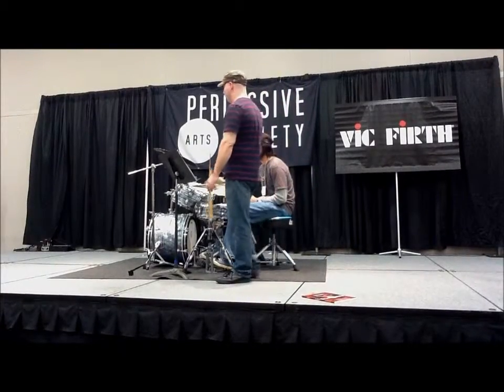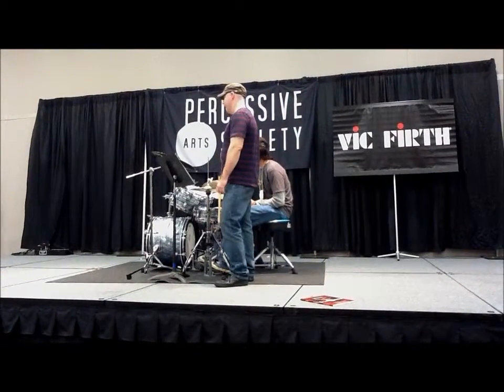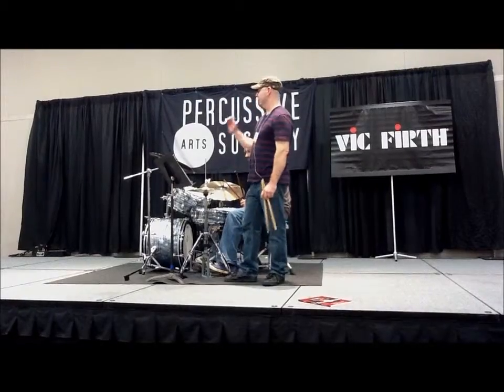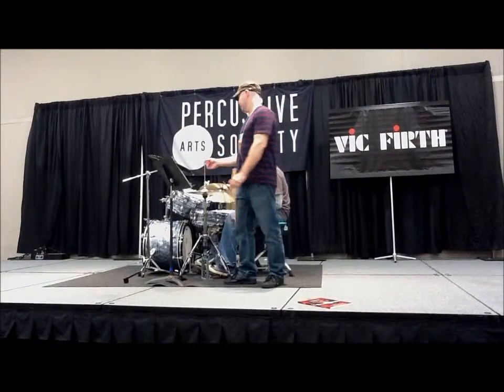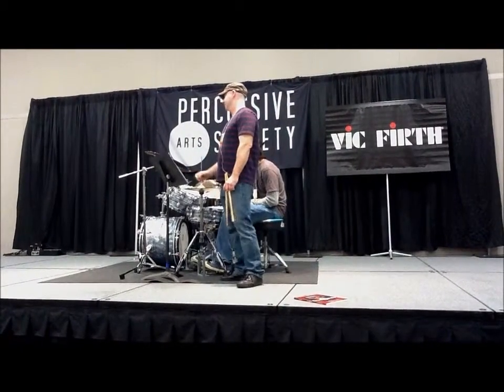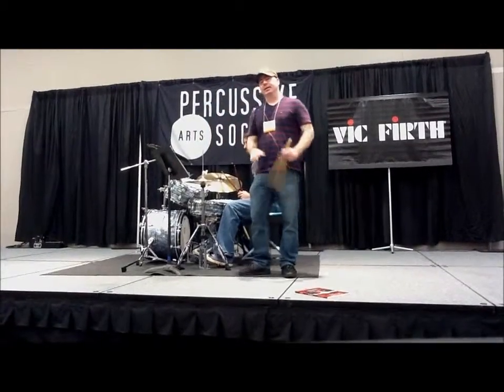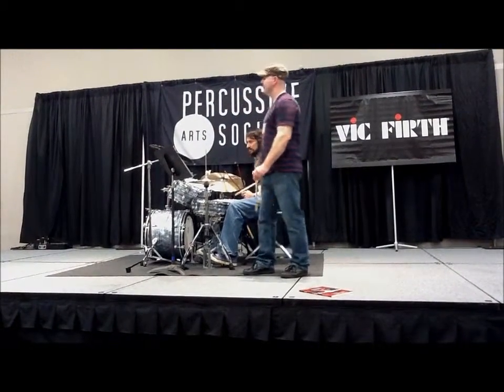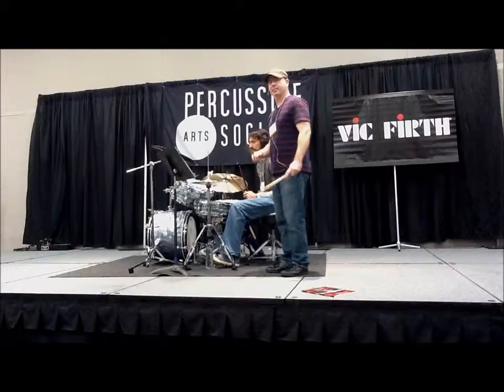PASIC 2012 - Austin, TX - Dan Britt - Preliminary Exercise for a "Four-on-the-Floor" Beat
Dan Britt demonstrates a precursory exercise for a "Four-on-the-Floor" beat from Drumopedia.